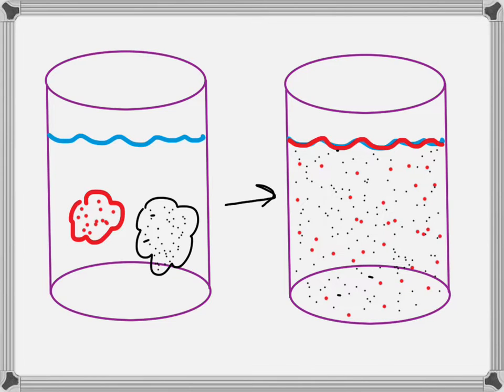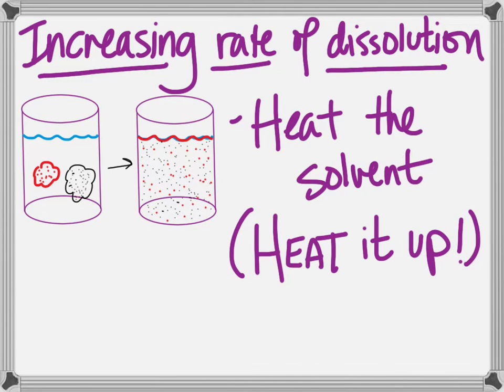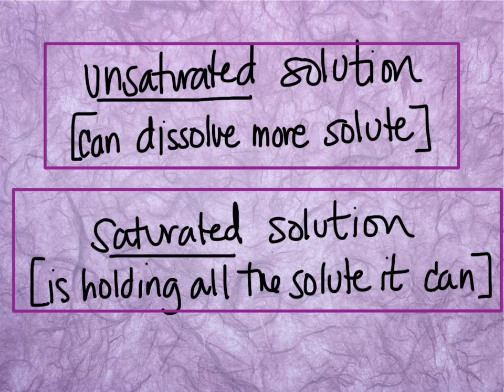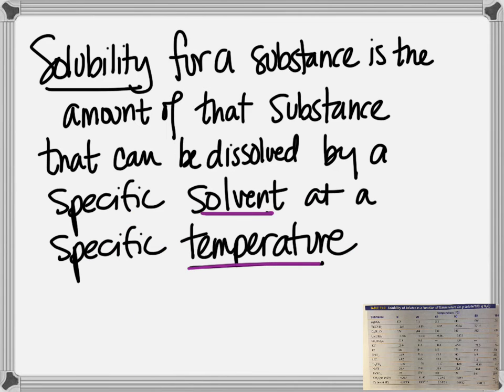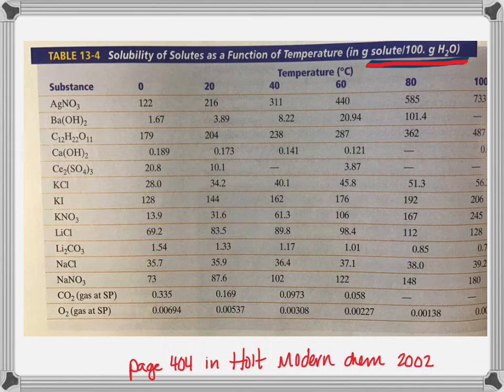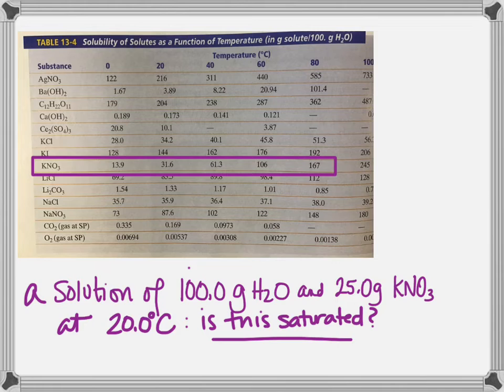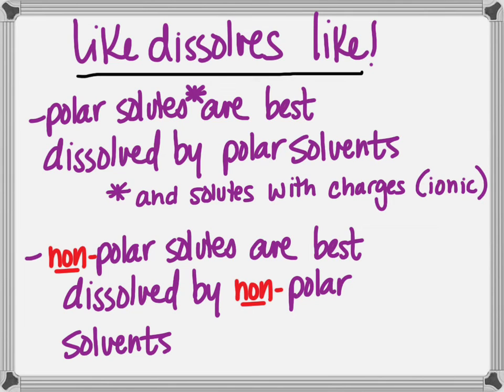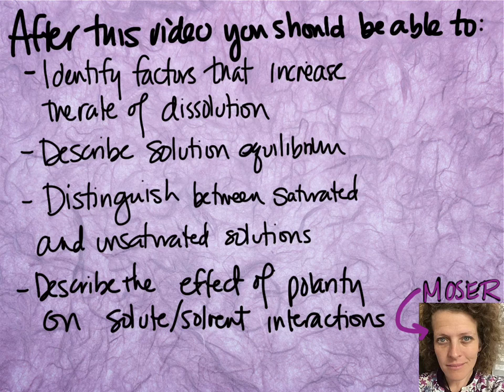Making solutions: the process